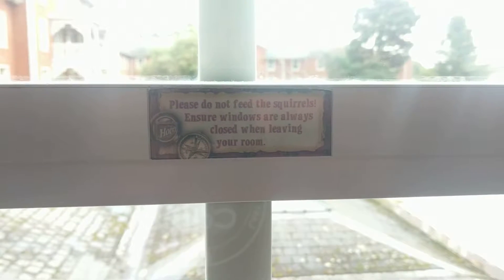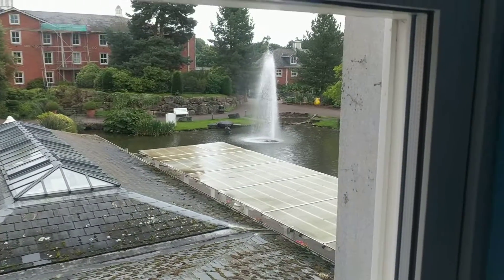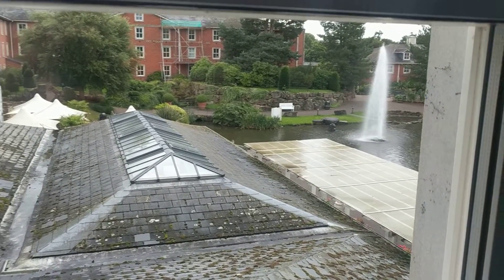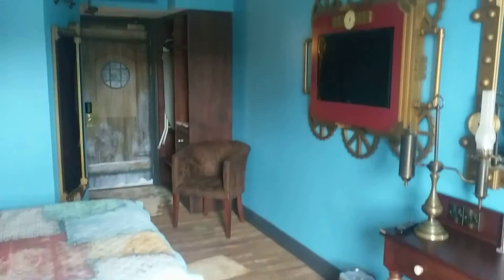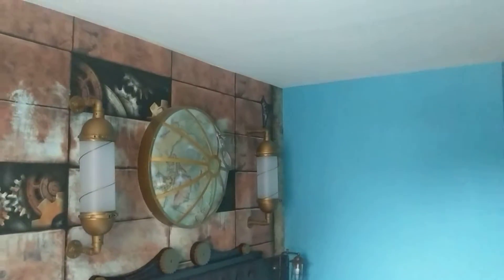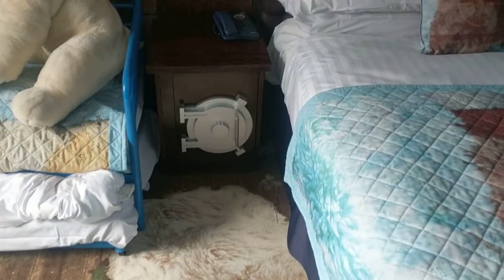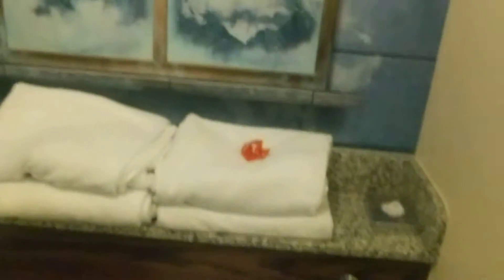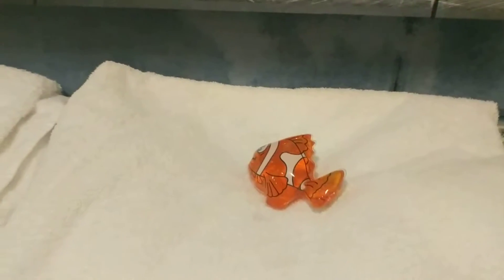Alton Towers Room Tour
Less medical equipment than the last one, but more polar steampunk